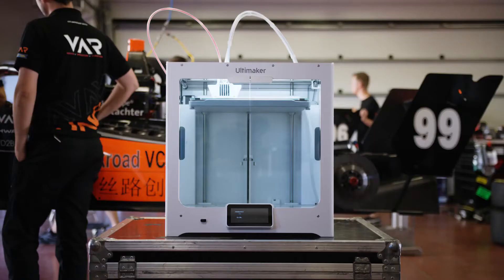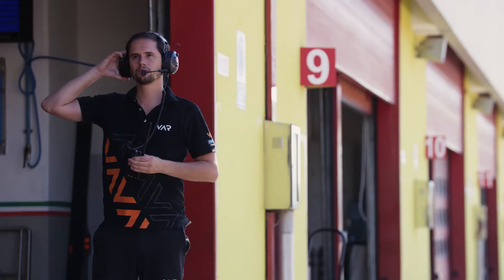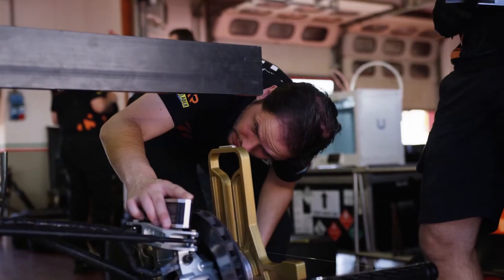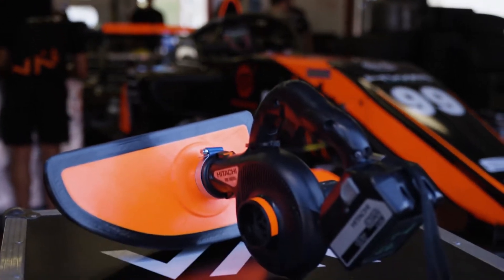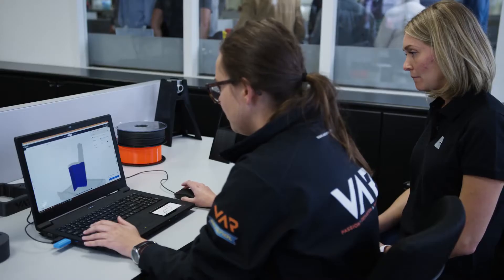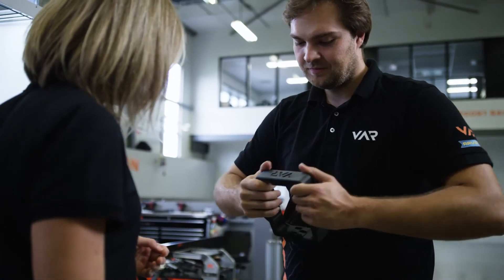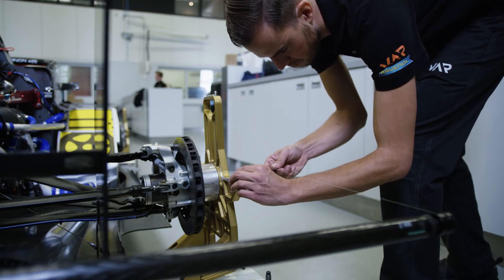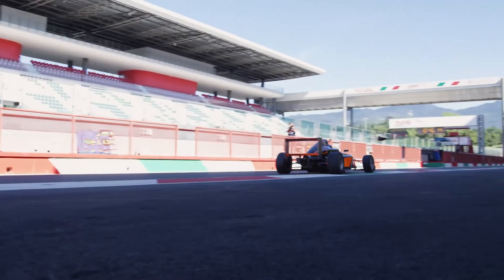Van Amersfoort Racing 3D printing carbon fiber tools in professional motorsport